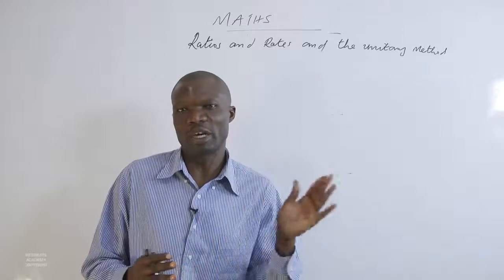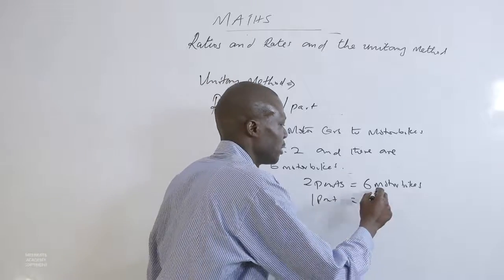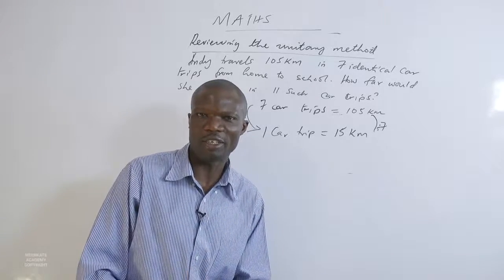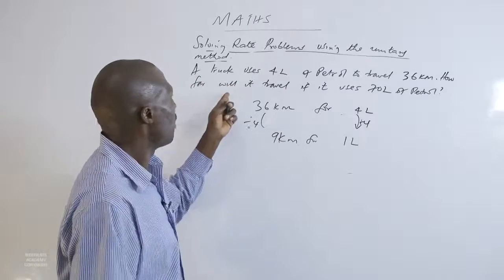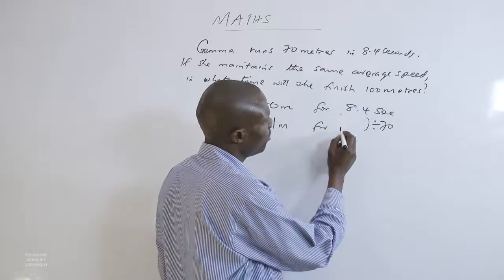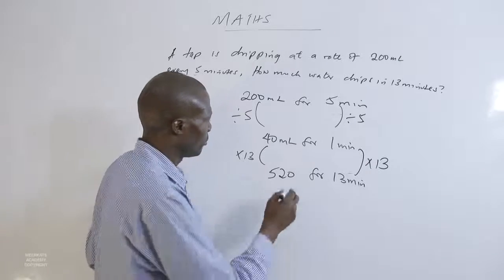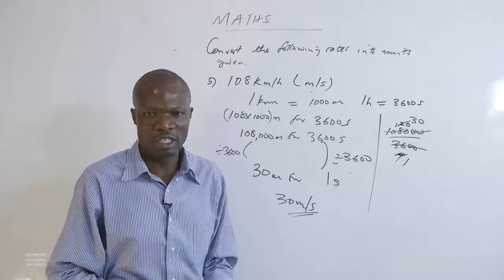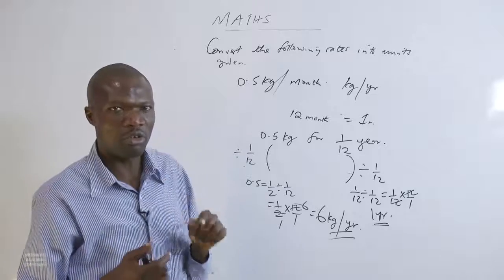352 Mr Luke Ratios and Rates and the Unitary Method MATHS YEAR 8